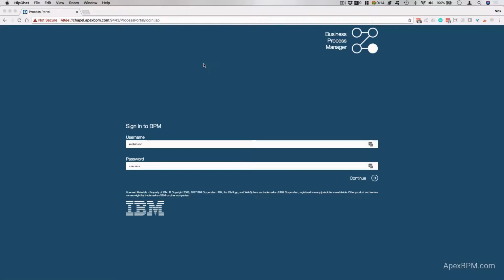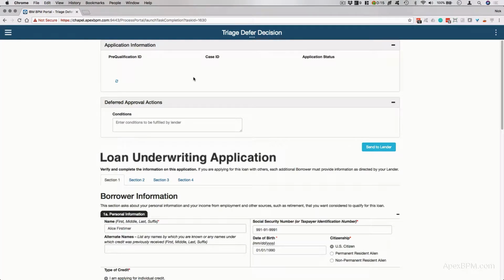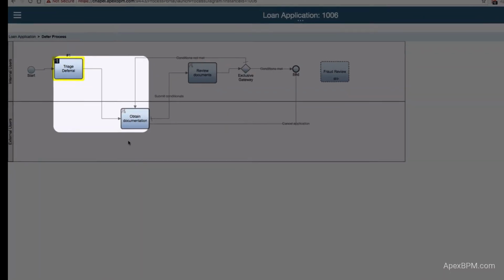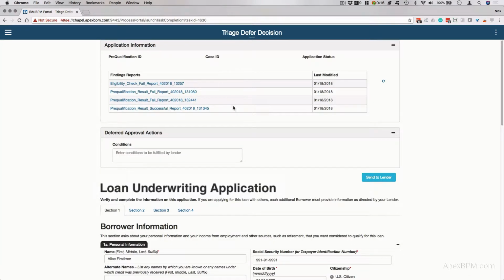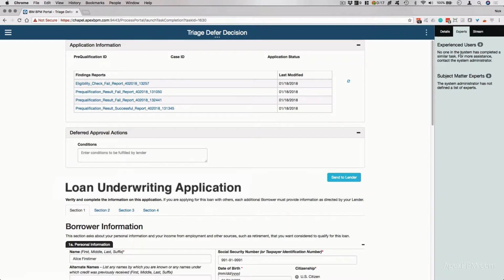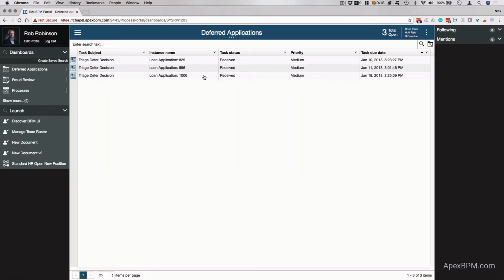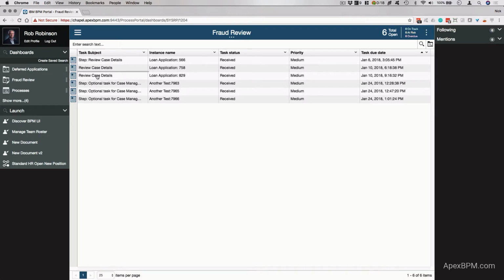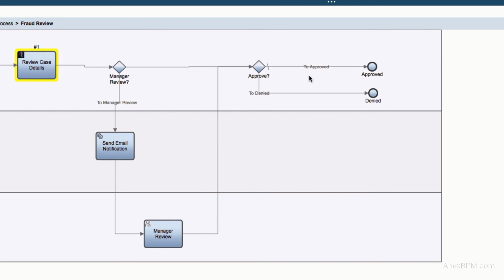Apex Loan Underwriting Demo - Part 03 - Loan Application Deferral and Triage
Part 3 of our Apex Loan Underwriting Application demo using IBM BPM and ODM as part of a Digital Business Automation Strategy. In this segment we look at how the underlying business rules can lead to loan applications being deferred, and how to address these within the app.